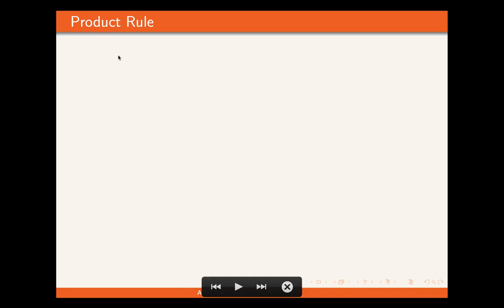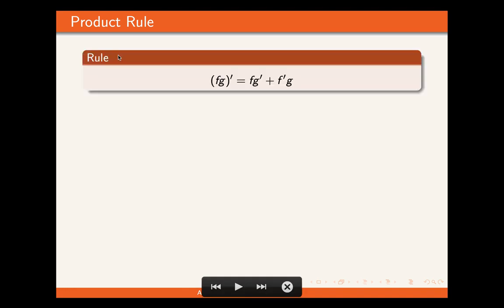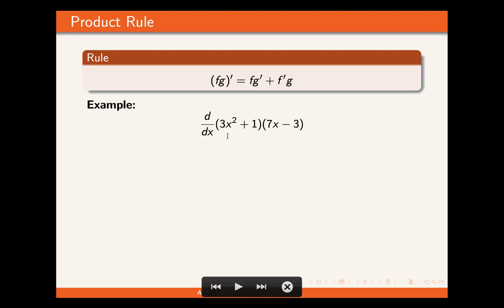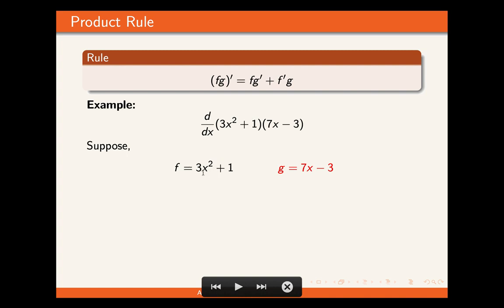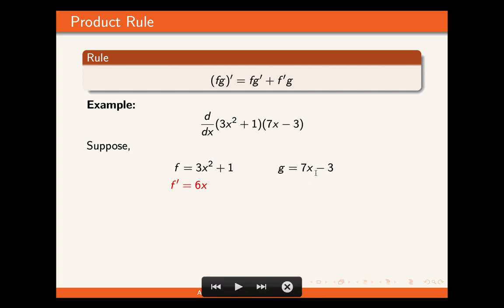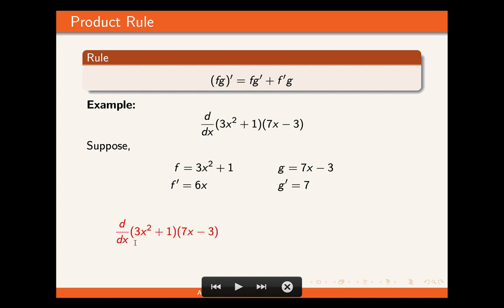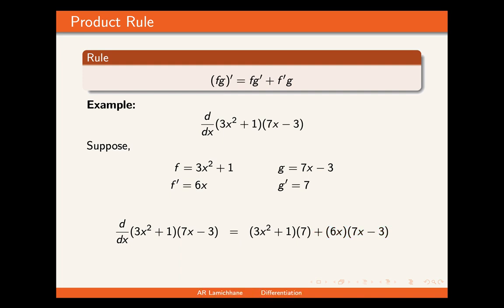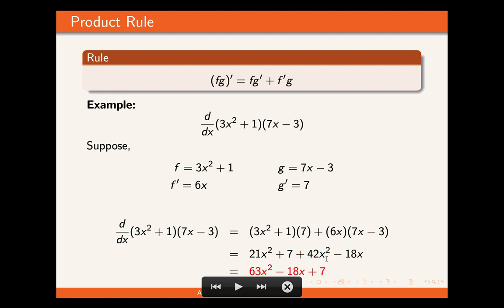Derivative: What is Product Rule ?